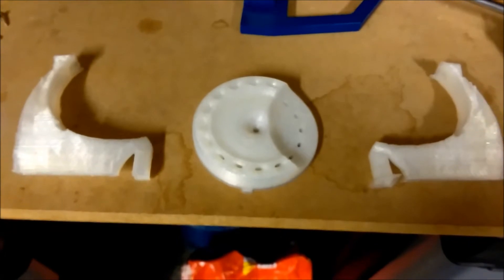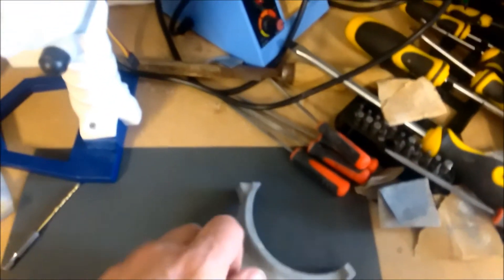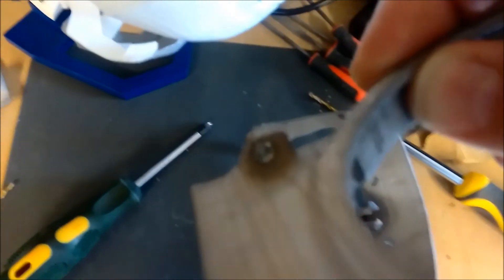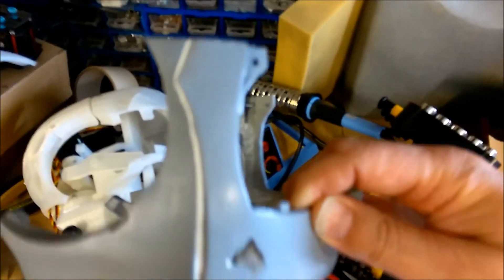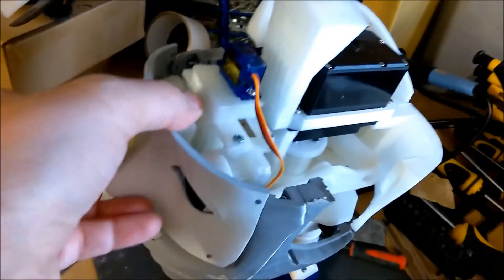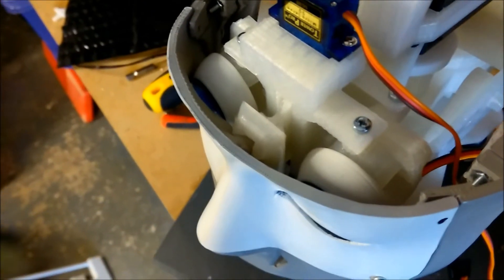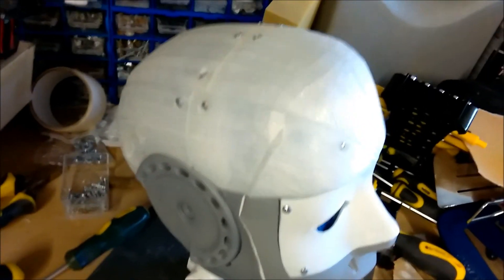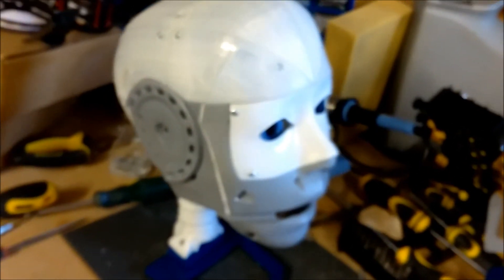Civrays InMoov - Sides of the head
Fitting the sides onto an InMoov robot head.